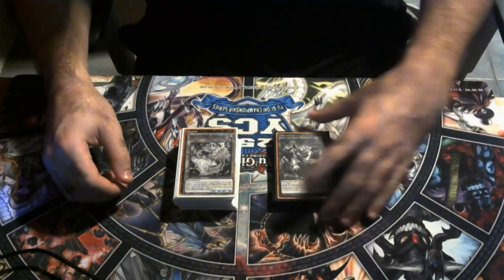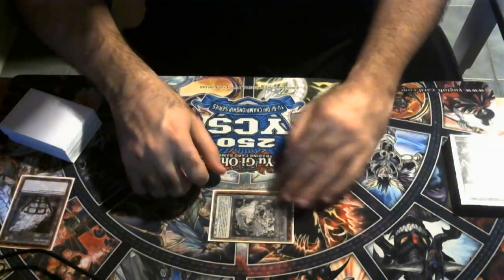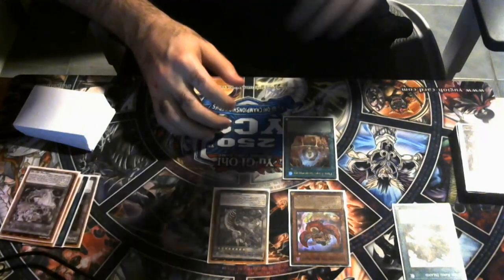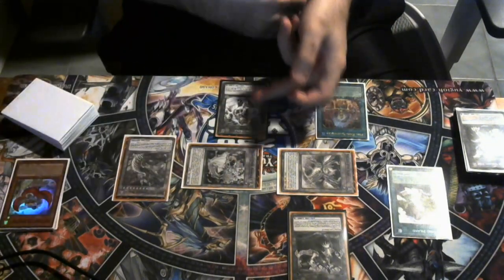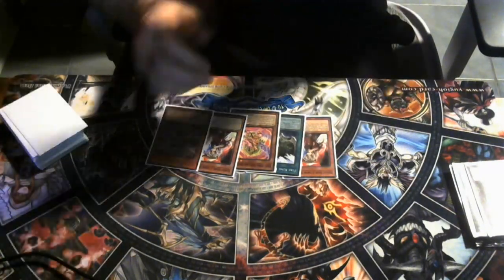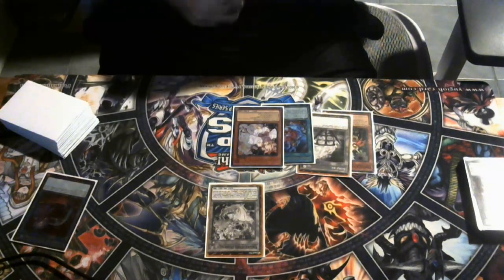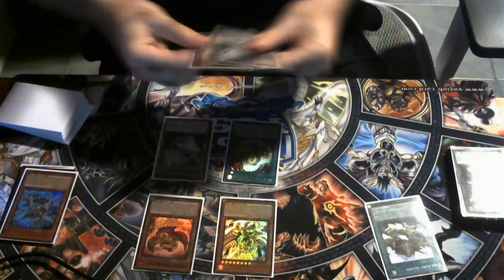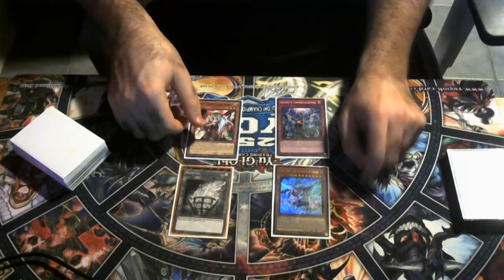YUGIOH IN-DEPTH: How To Play Fire King Combos, Choke Points, And More!